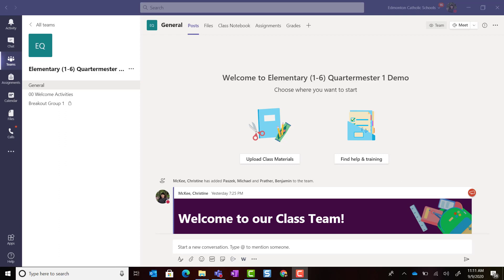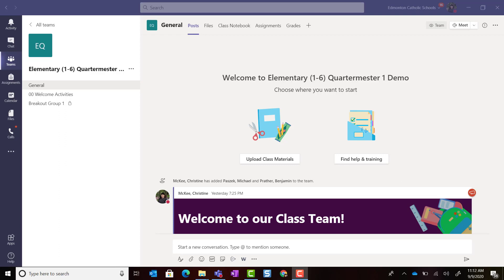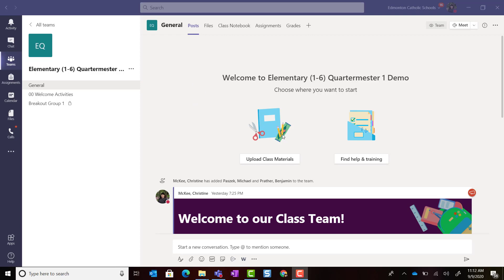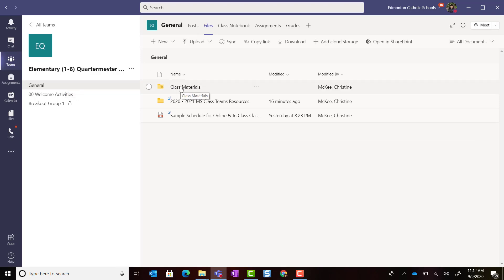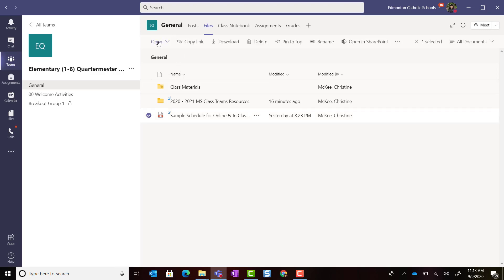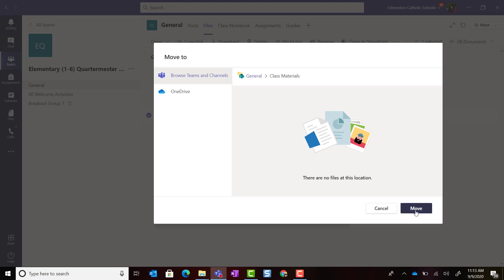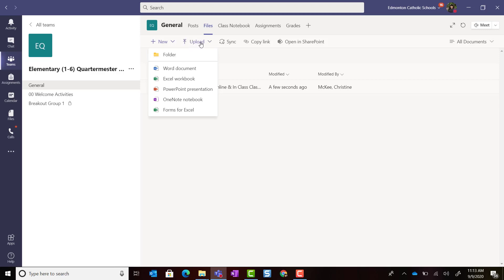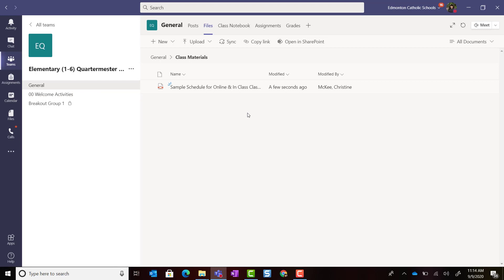Class Materials Folder in the Files Tab of the General Channel of a Class Team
The Files Tab of the General Channel includes a read only “Class Materials” Folder – this is an ideal folder in which to store important documents you do not want students to be able to edit.